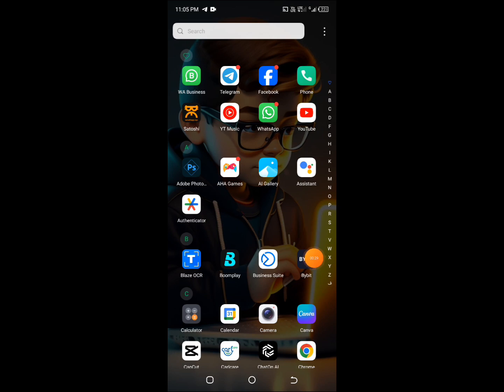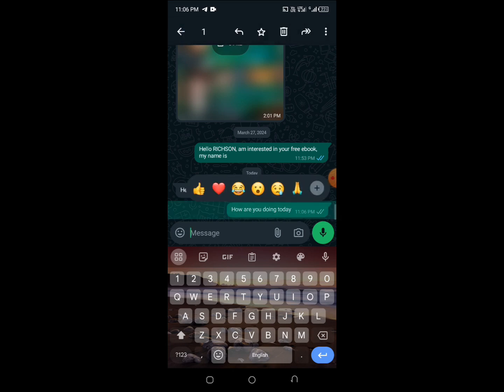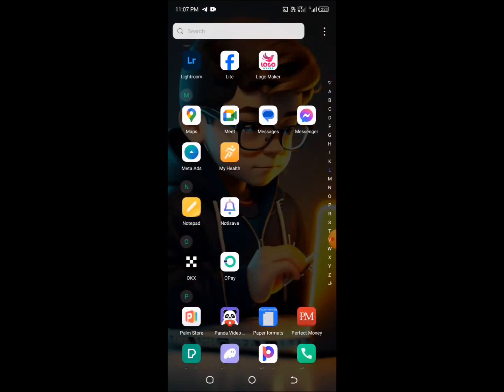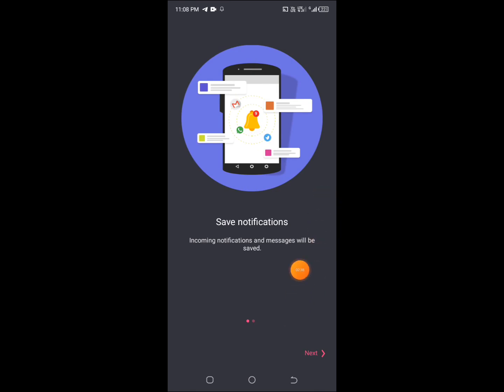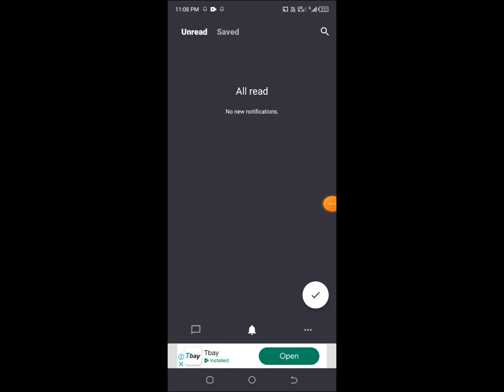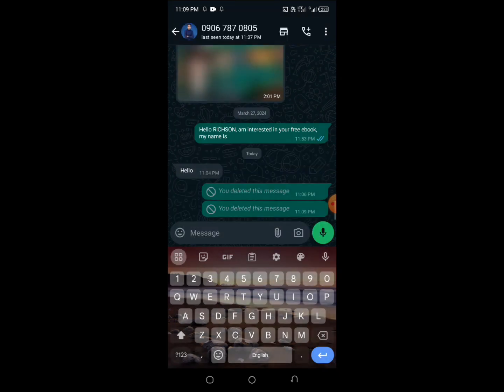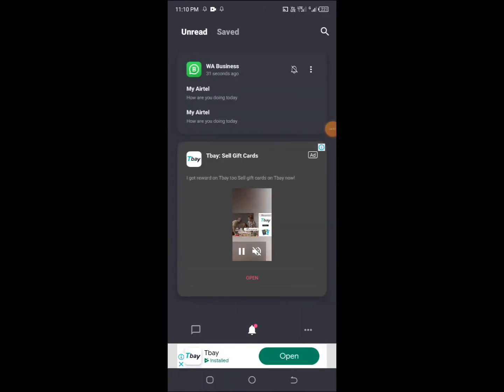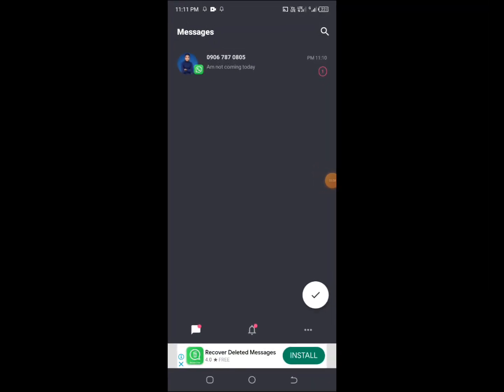How to Read and Delete Messages on WhatsApp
In this tutorial, we will guide you step-by-step on how to read and delete messages on [Platform Name]. Whether you want to view your conversations or remove unwanted messages, this video will show you the easiest and most effective methods to manage your messages on WhatsApp

Key Points:
- Accessing your message inbox on WhatsApp
- Reading and replying to messages
- Archiving and organizing your conversations
- Deleting individual messages or entire conversations
- Utilizing advanced features for message management
- Tips and tricks for efficient message handling on WhatsApp

By the end of this video, you'll have a thorough understanding of how to navigate and control your messages on [Platform Name]. Get ready to enhance your messaging experience and streamline your communication on [Platform Name]!

Let's dive in and master the art of reading and deleting messages on WhatsApp